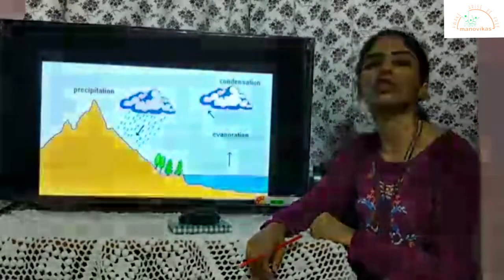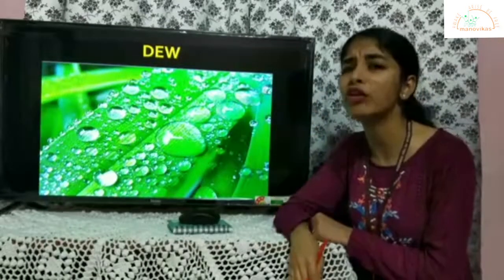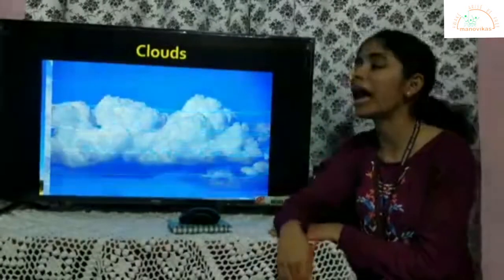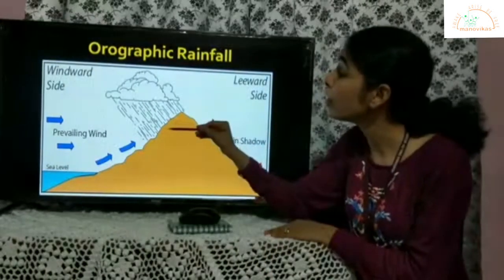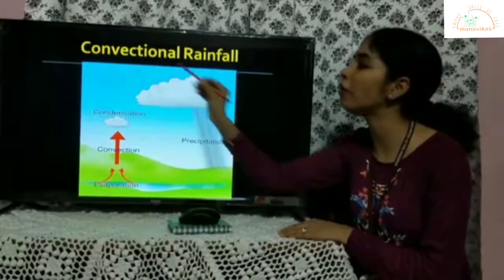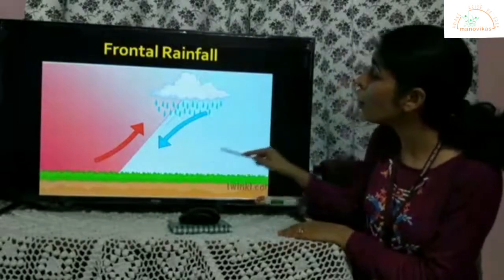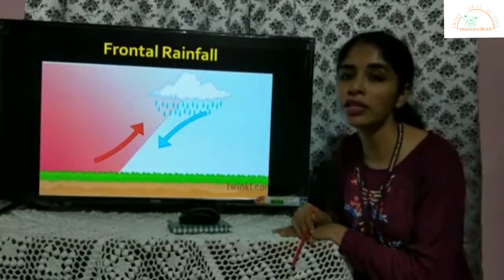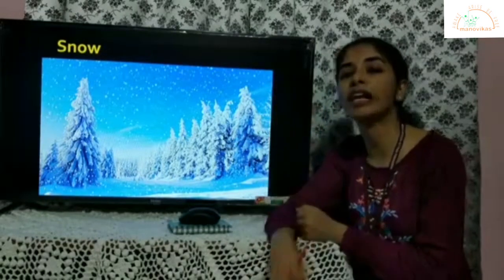Class VII- Geography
Condensation